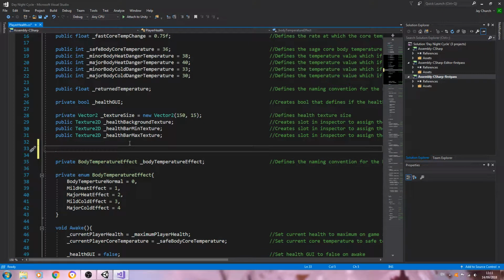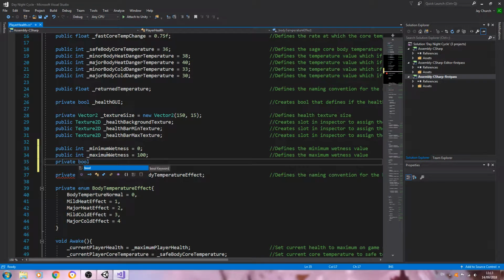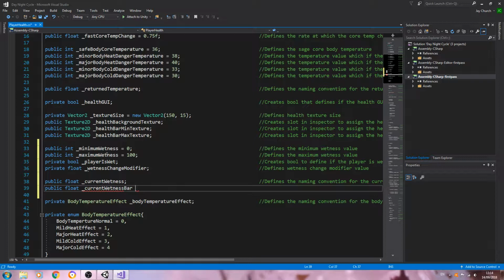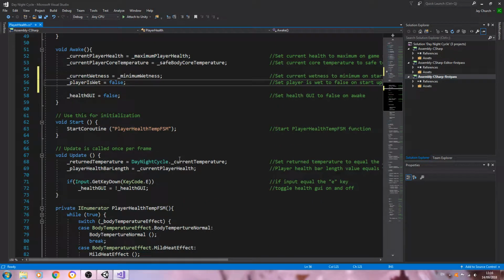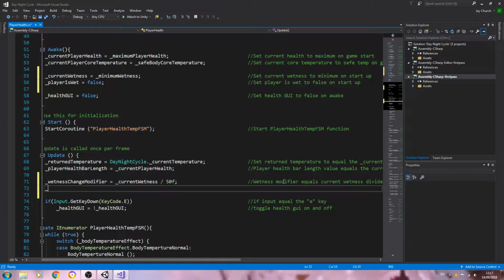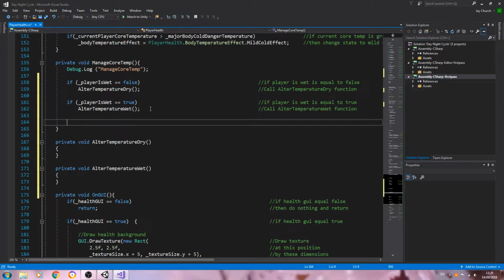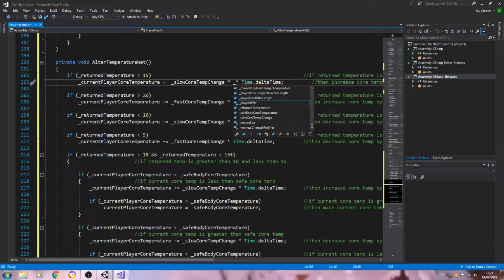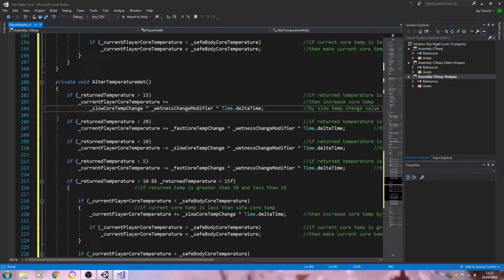Unity3D Day Night Cycle #41 Player Health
In this lesson we begin to add the code that will measure how wet the player has gotten if out in the rain.